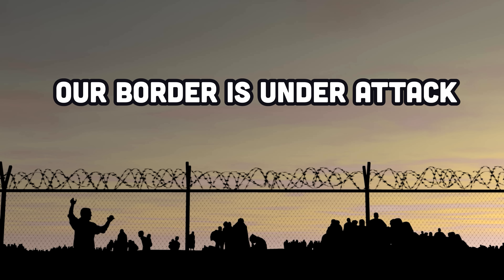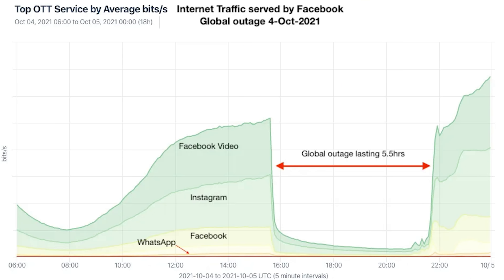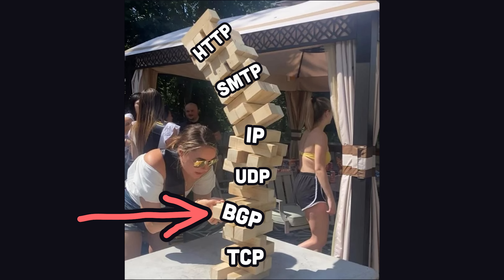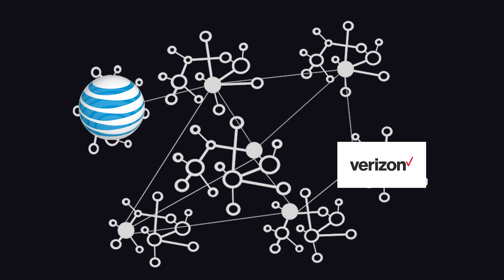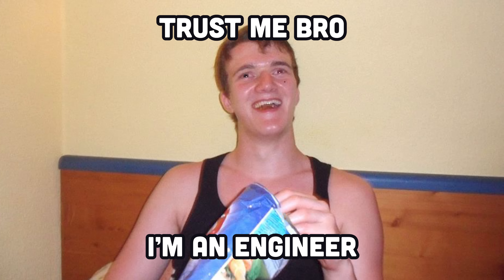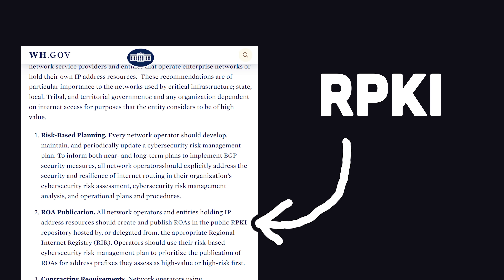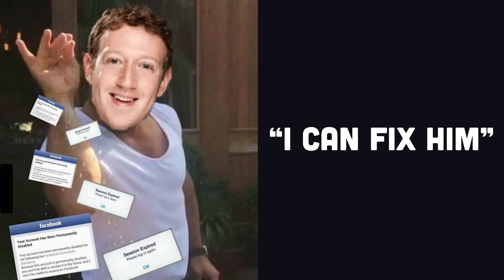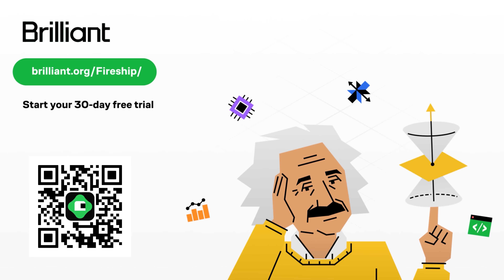The Internet's most broken protocol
The White House recently unveiled a plan to deal with networking weaknesses in the Border Gateway Protocol. In the past, the BGP has been exploited or misconfigured to cause massive disruptions on the Internet.

🔗 Resources

🔖 Topics Covered

- Biggest Internet outages in history
- What is the Border Gateway Protocol?
- Major weaknesses on the internet
- How are networks kept secure?
- Cryptographic security in networking